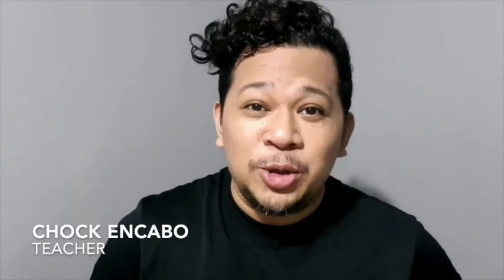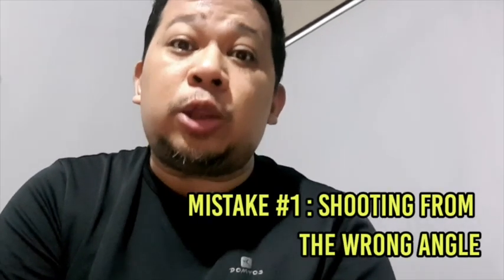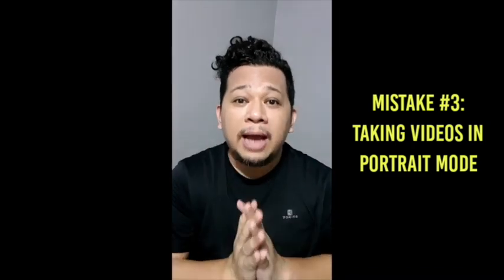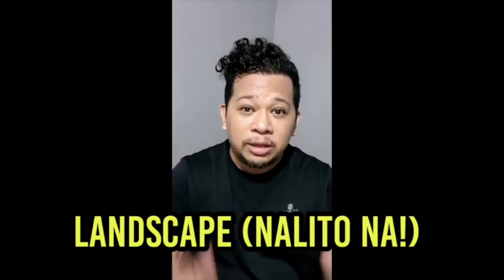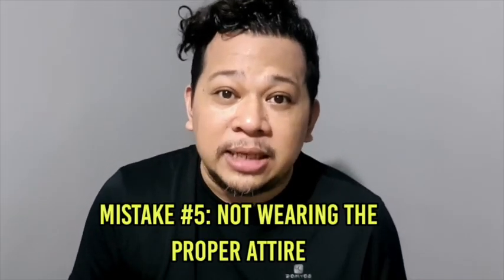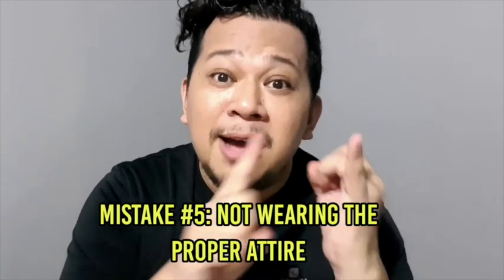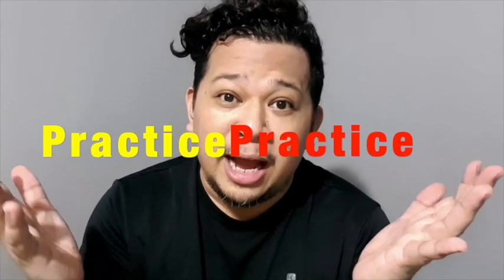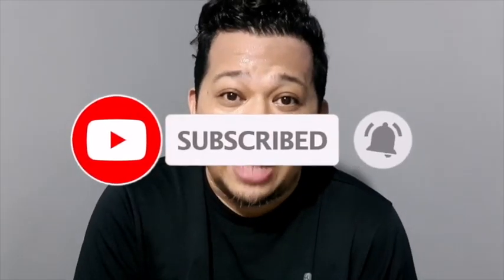How to be Presentable In Front of the Camera | ChockTalks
Hindi ka ba sanay magsalita in front of the camera? Paano kapag mag-online class ka na? This vlog is for you.

TeachersHelpingTeachers Series
Episode 2: How to be Presentable In Front of the Camera?